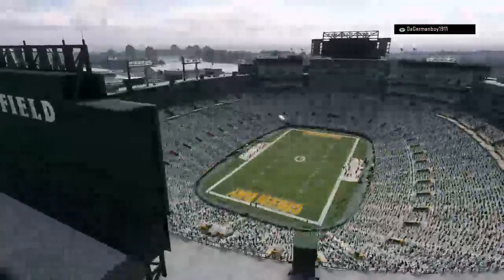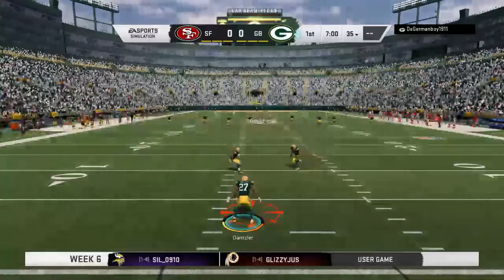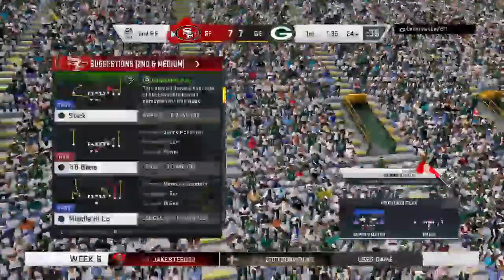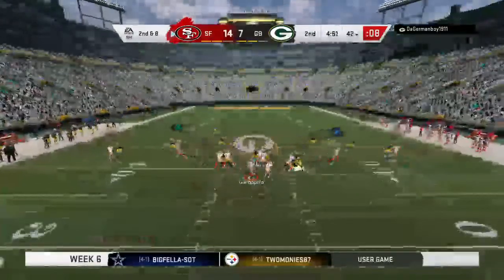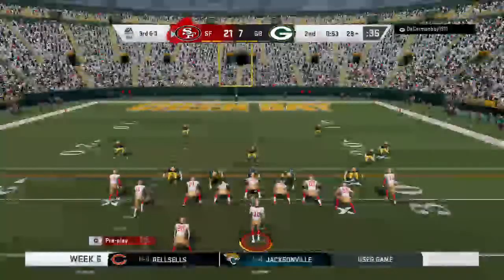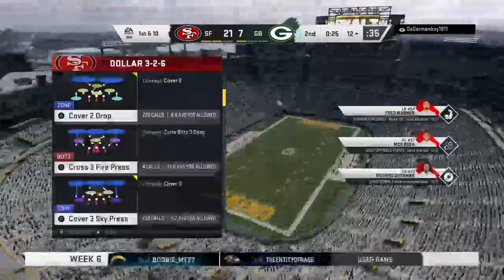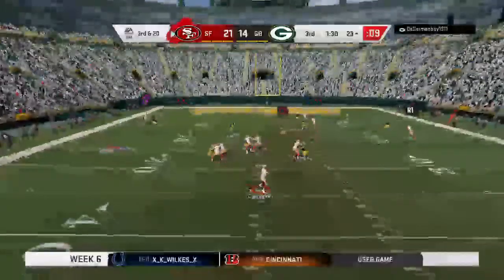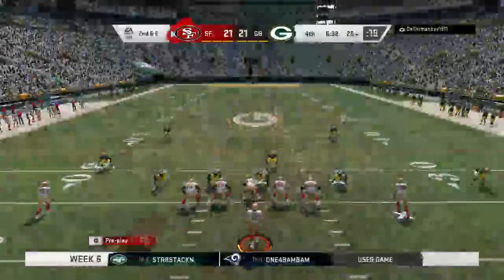Bsd madden 20